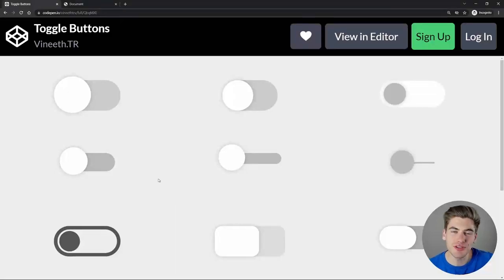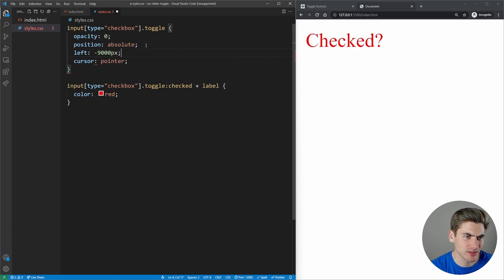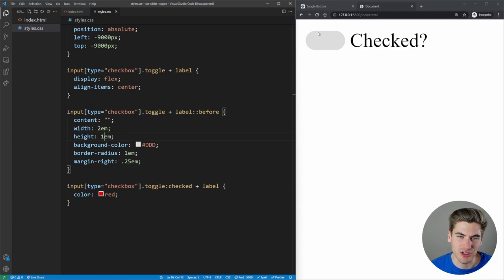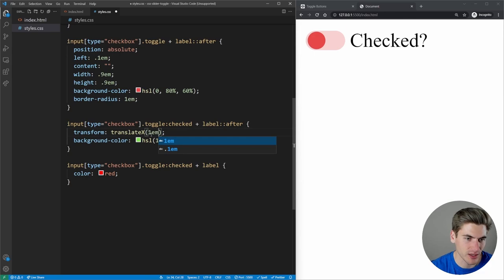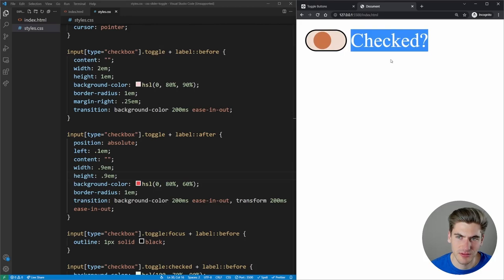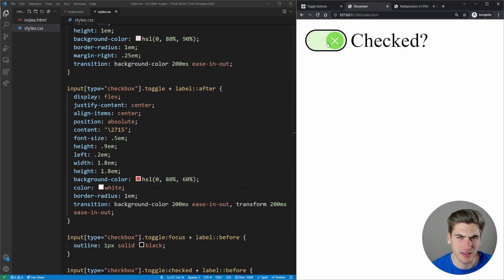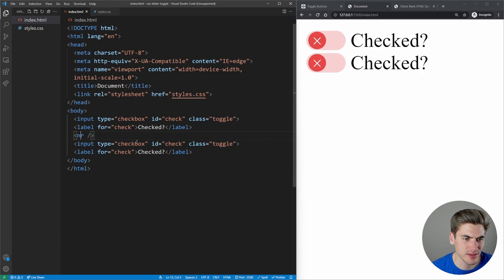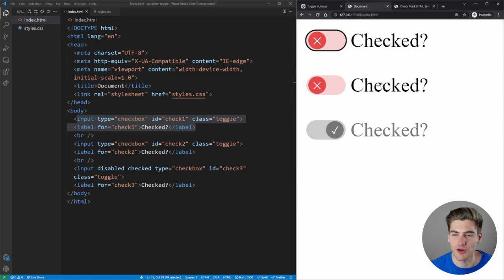Can I Create Accessible CSS Toggle Buttons?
CSS toggles are an incredibly common UI component, but most people just use standard checkboxes since they assume toggles are too difficult to create. In this video I will be attempting to create an accessible CSS toggle live for the first time.

⏱️ Timestamps:

00:00 - Introduction
00:36 - HTML
01:30 - Hide Input CSS
04:07 - Toggle Switch CSS
20:26 - Disabled CSS